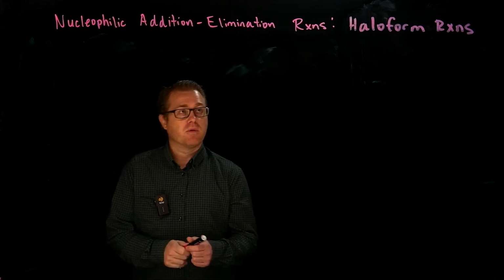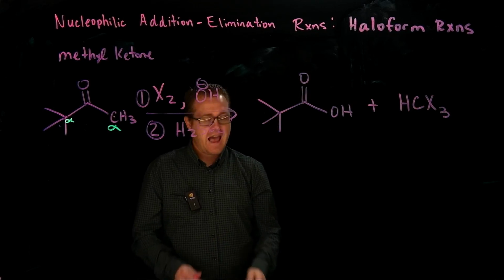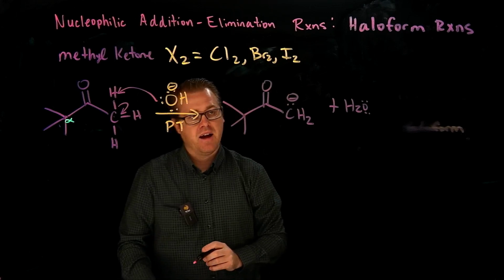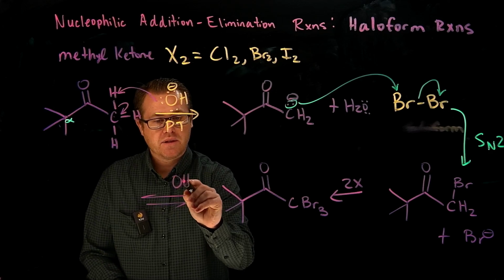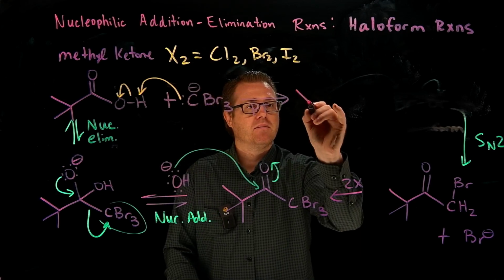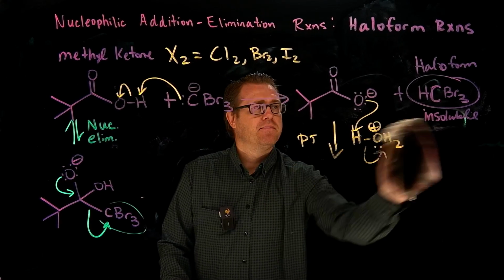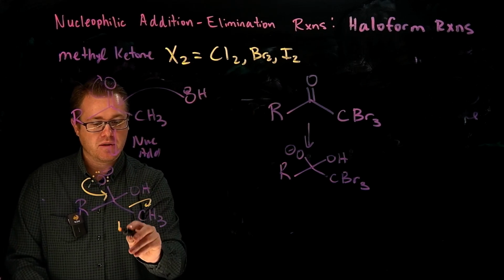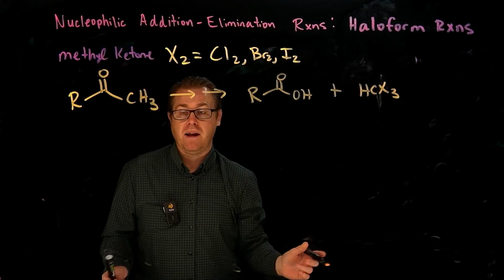Haloform Reactions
Hello Viewers,

Best,
Dr. P